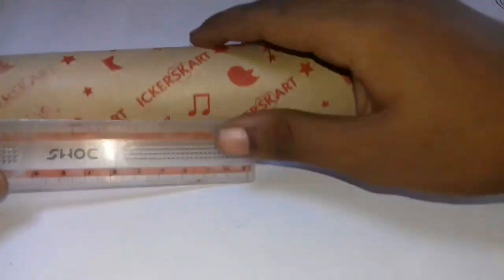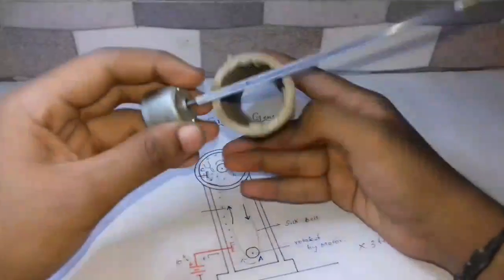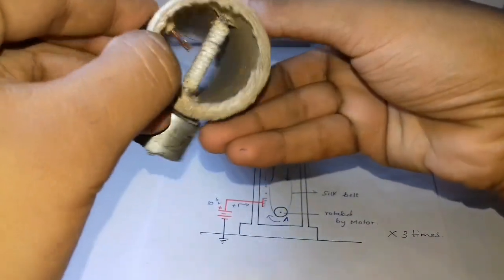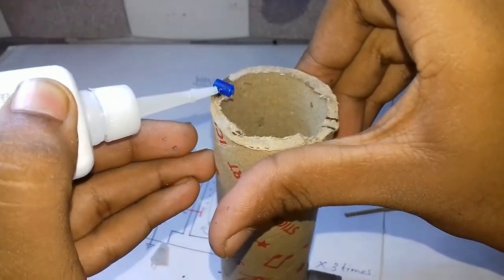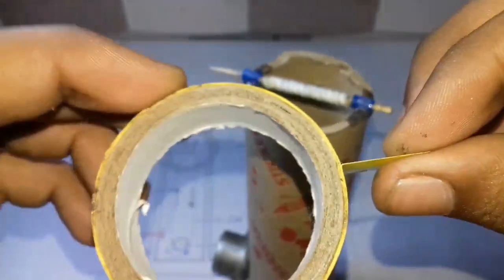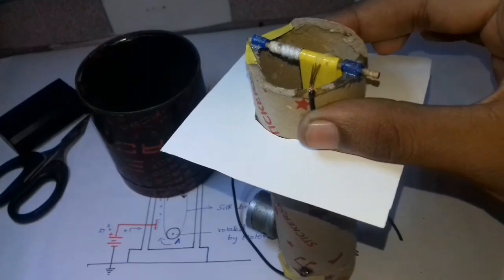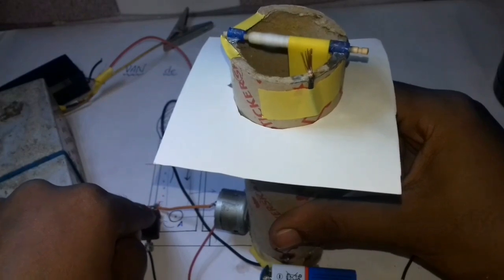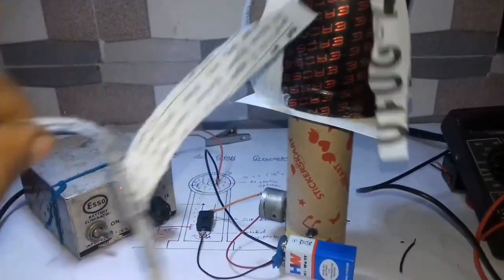How to make Van de Graff Generator || diy projects || electronics project ||creative projects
Hello friends in this video we will see how to make a van de graff genarator which will can create about the potential difference of about 10^7 volt if the input is 10^3  ie. You xan get ×3 times the power supply